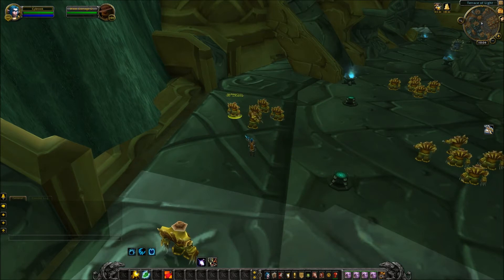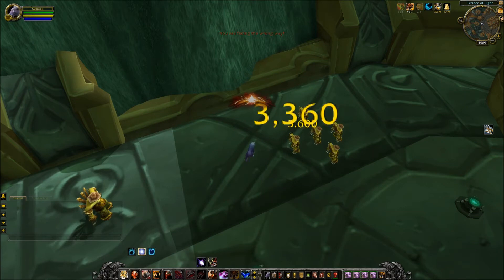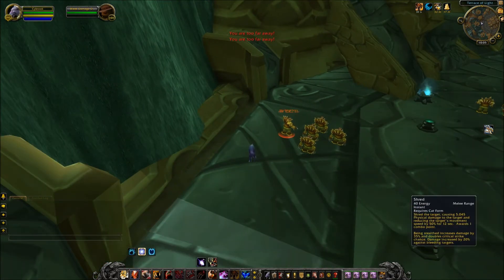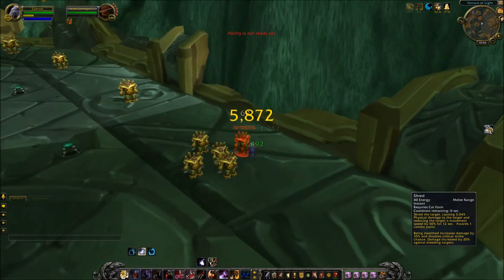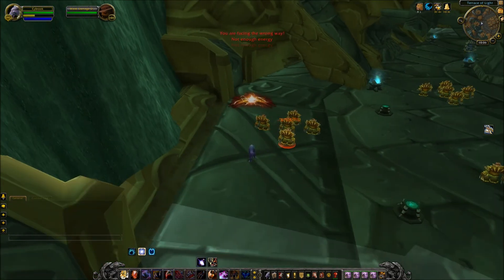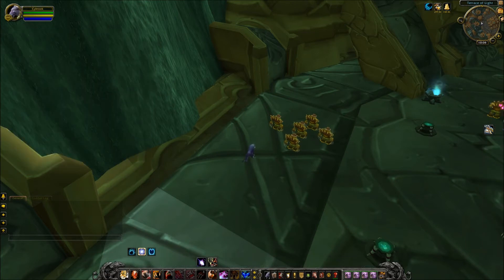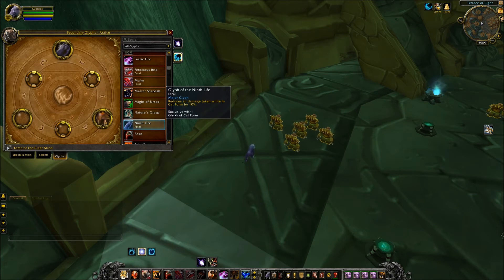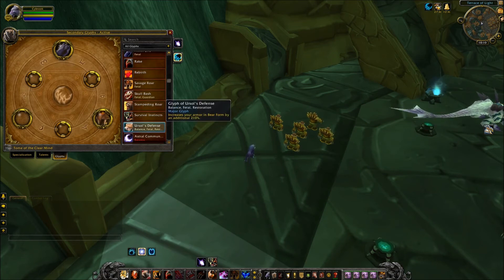Warlords of Draenor Class Changes: Feral Druid